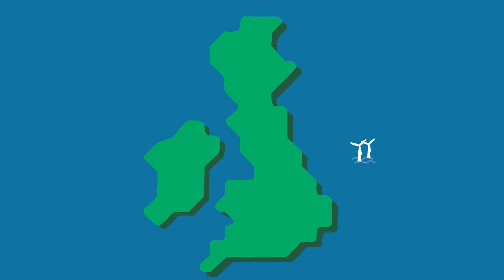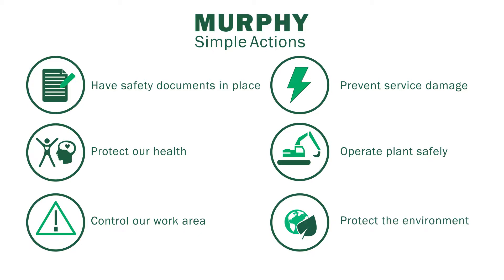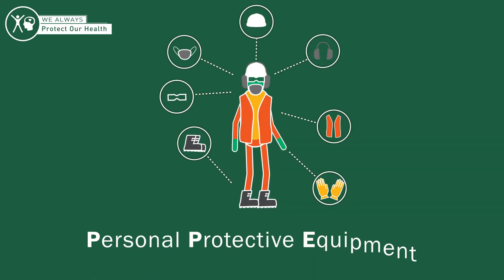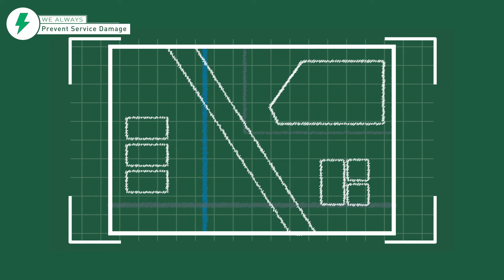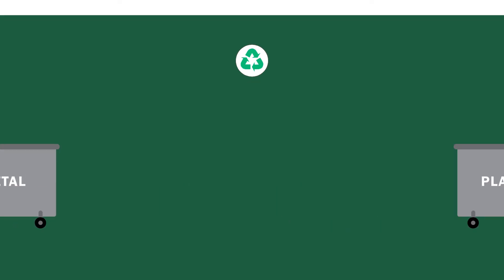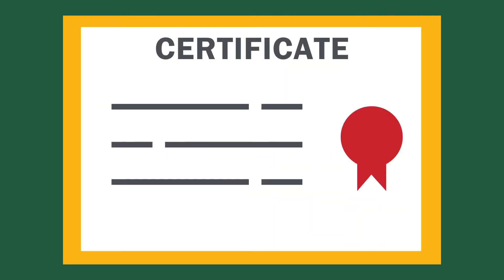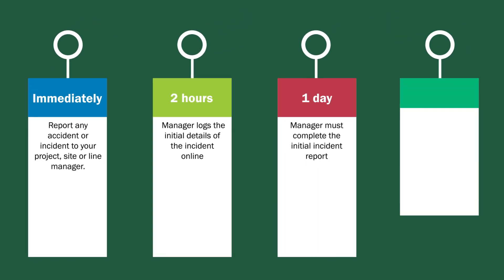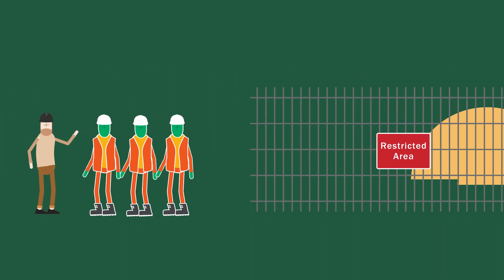Murphy - Triton Knoll Windfarm Site Induction 2019